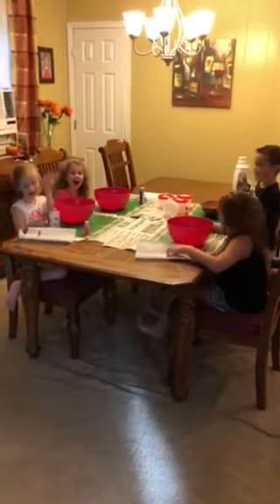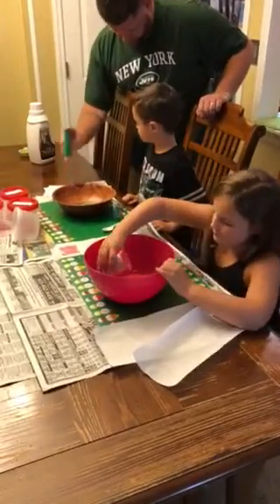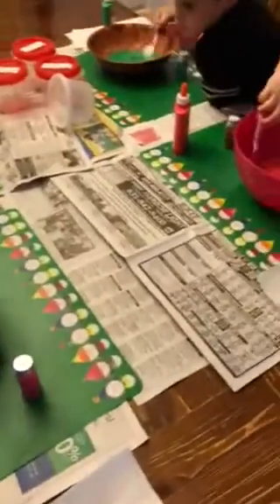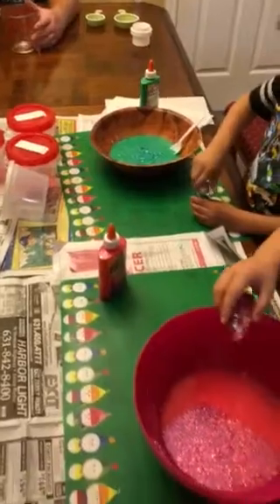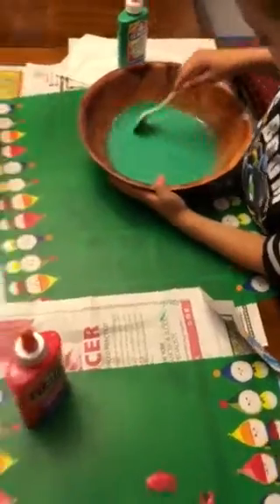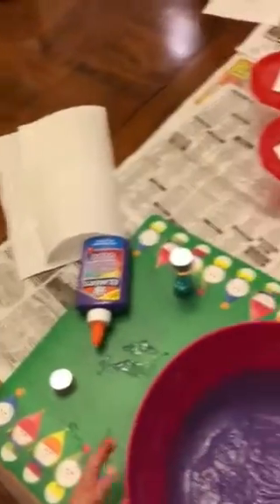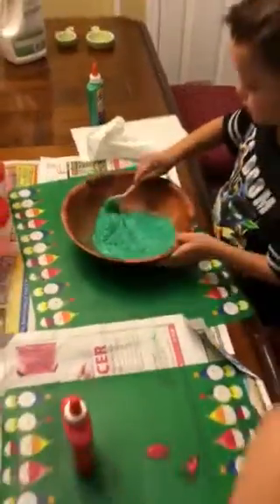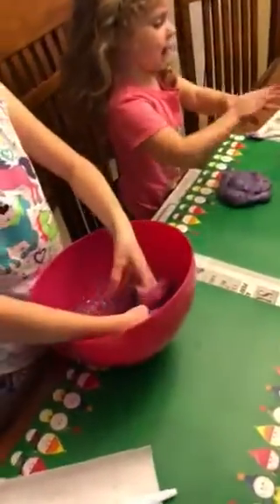Morgan and Kelsey make slime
Special guest stars Brianna and Sean